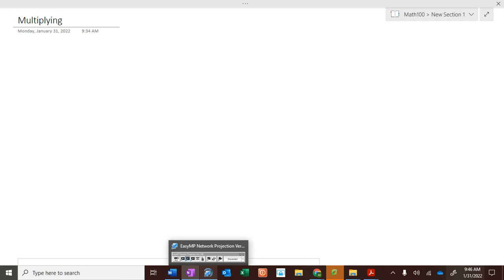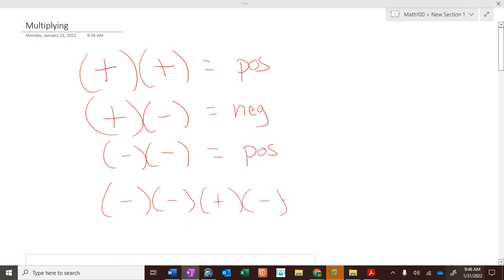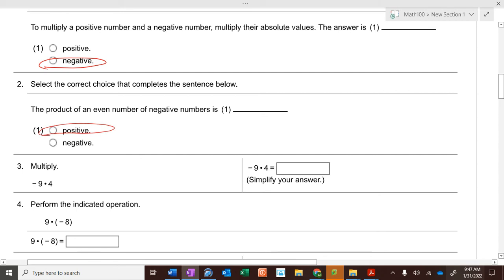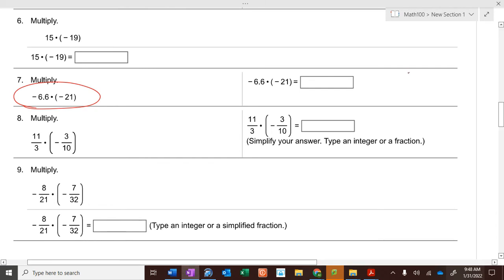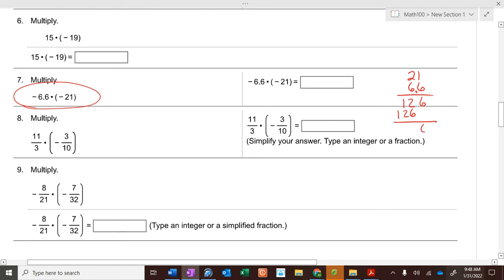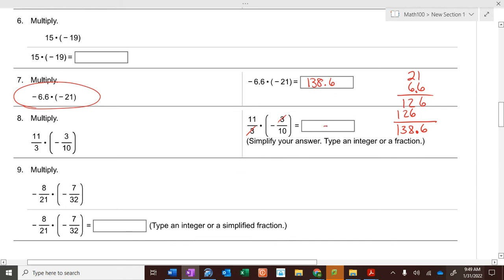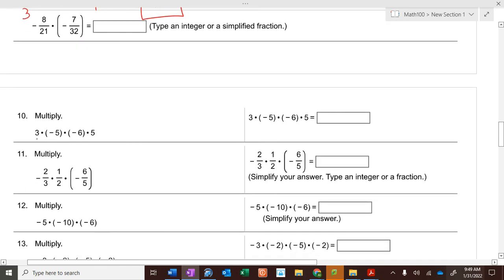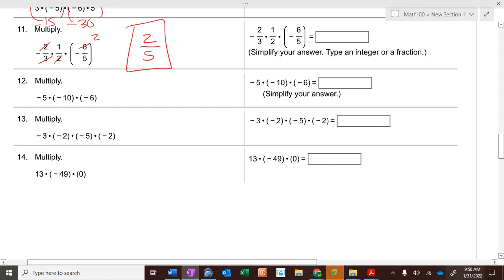Math 100 Multiplying